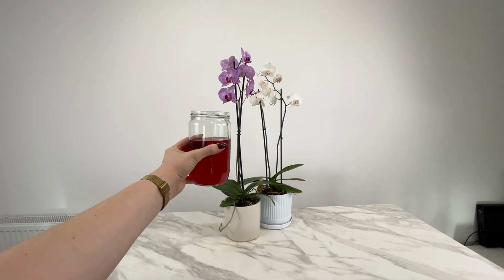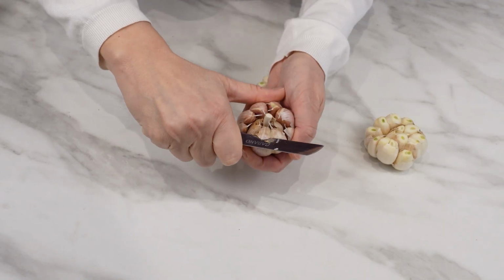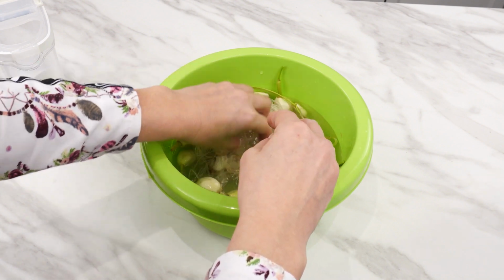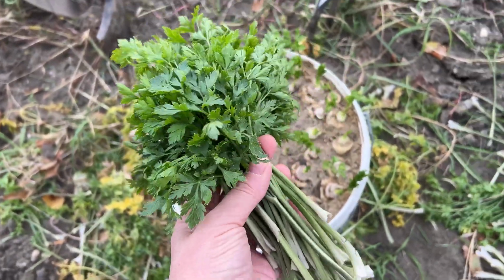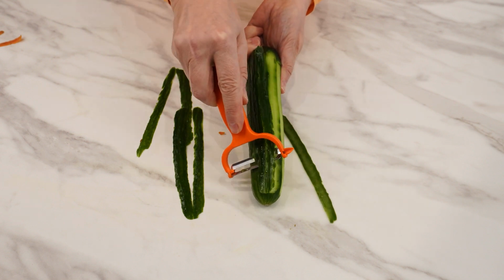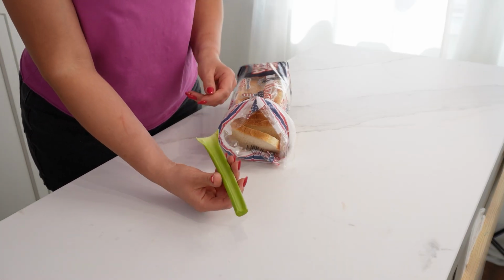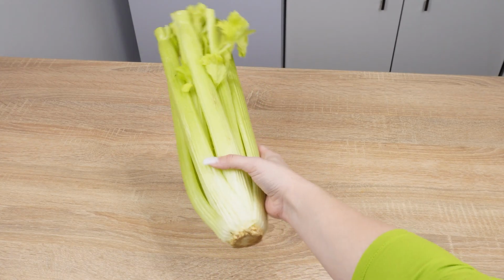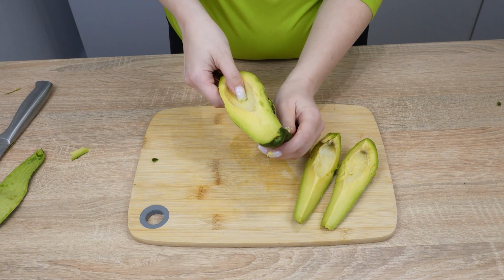How to make natural onion peel fertilizer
Give your flowers the care they deserve with this simple and natural method! Red onion peels are packed with nutrients like potassium and phosphorus that enhance growth and flowering while protecting plants from diseases. Learn how to turn onion peels into a powerful homemade fertilizer that’s perfect for orchids and houseplants. Try it and watch your plants thrive!